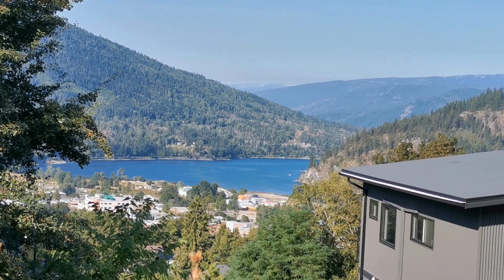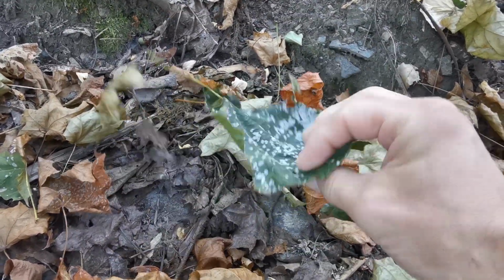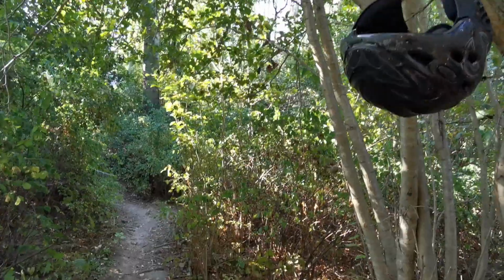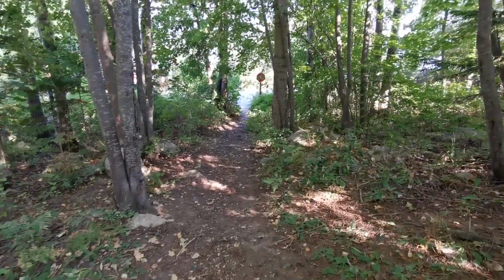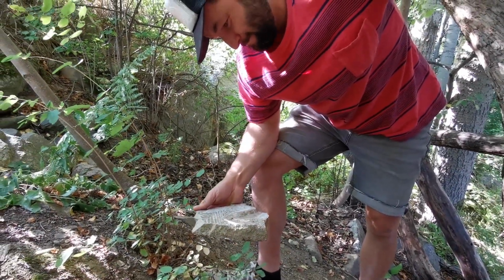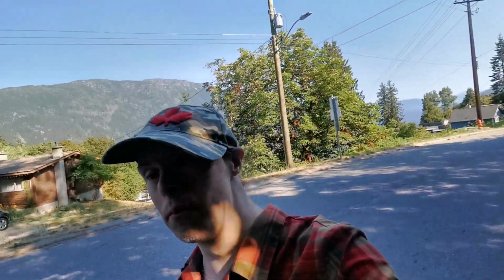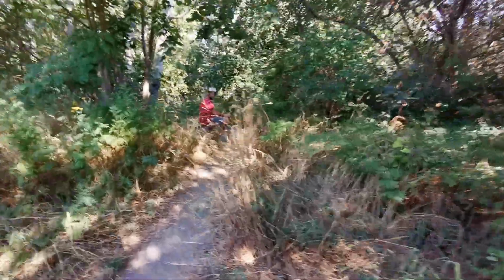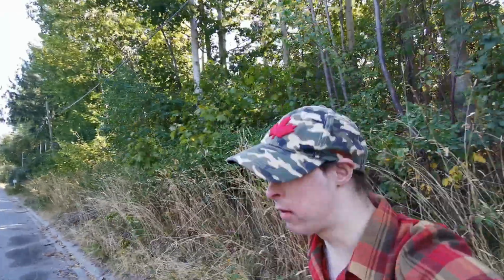Back To The Park Of The Great Prince Philip's Park A Look Back Of The Year Of 2022#🌲🌲